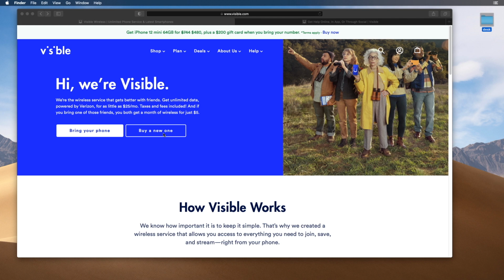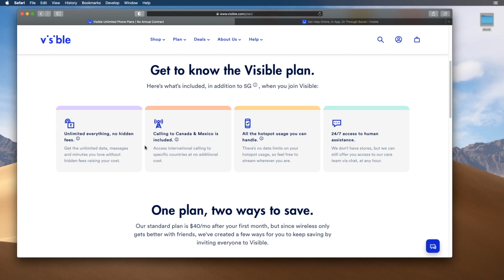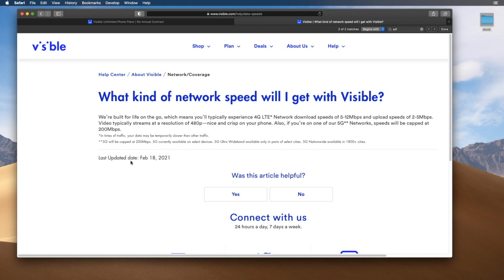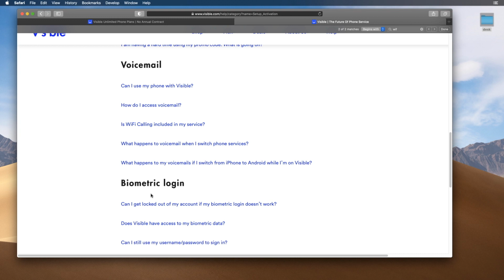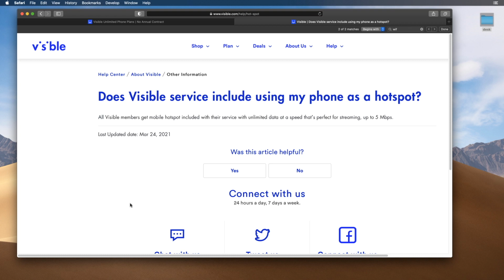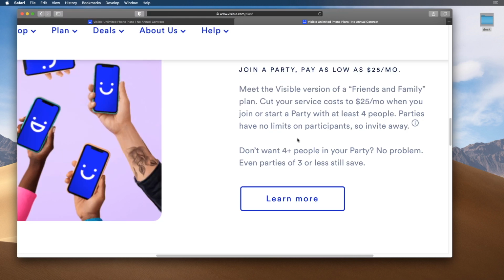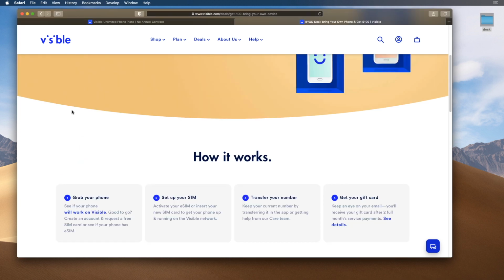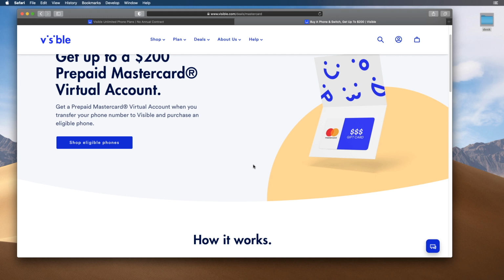Visible $25 Unlimited Data July 2021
find a Party Pay Party